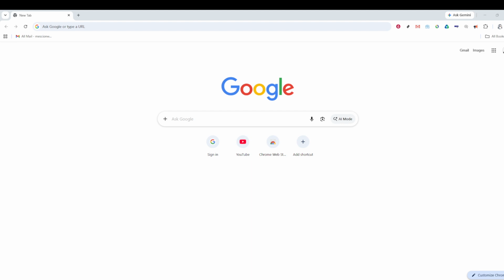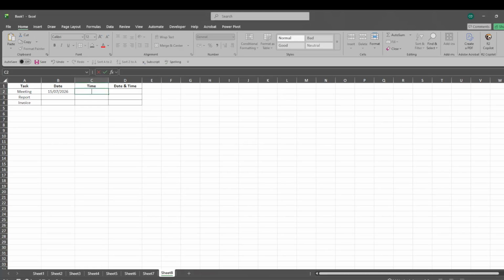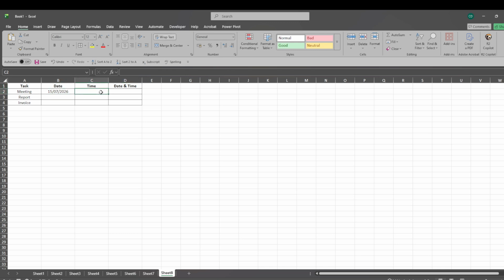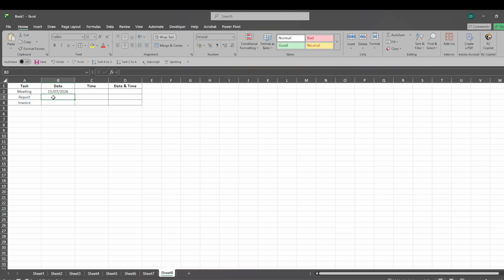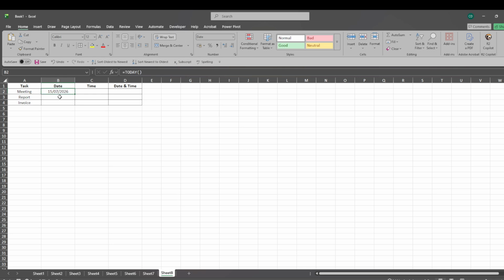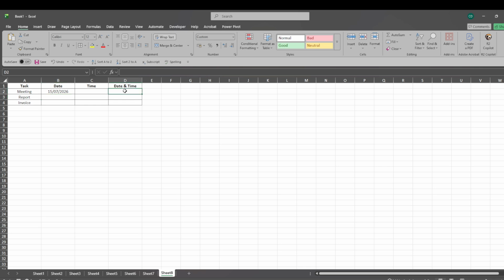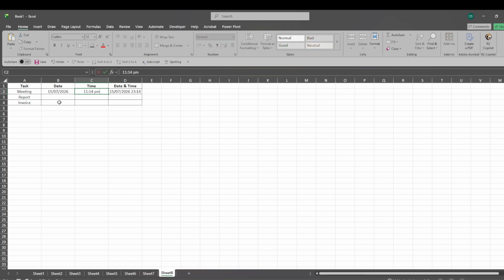How to Insert Current Date and Time in Excel [2026 Easy Guide]